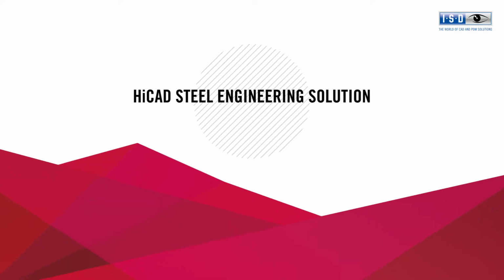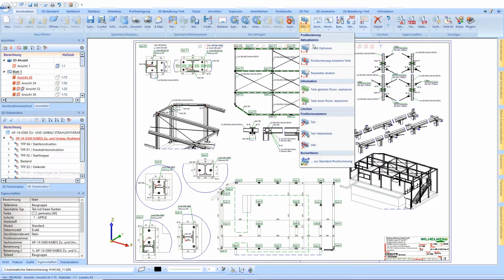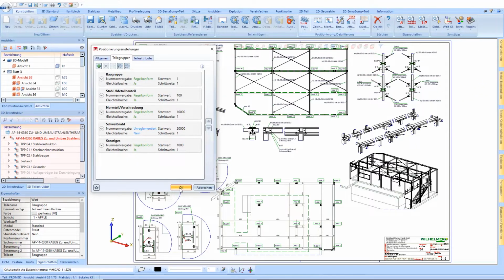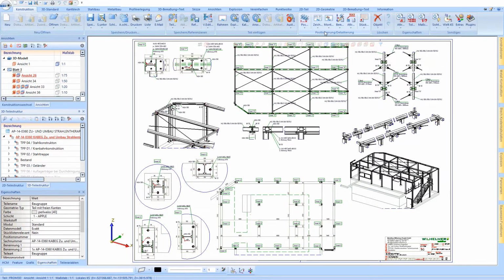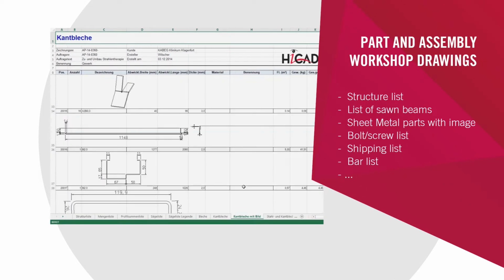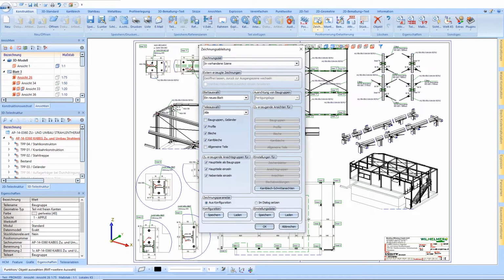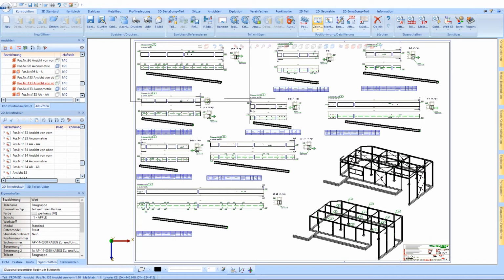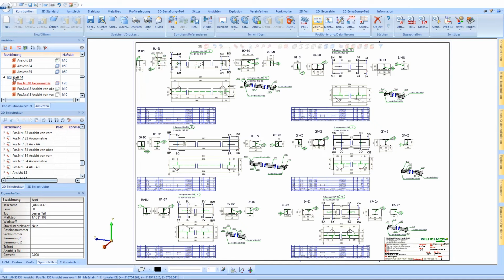Automatic workshop drwaing | HiCAD Steel Engineering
Finally, finish your design. At the touch of a button you have your workshop drawing with development, sheet metal blank and 3-D view - of couse, complete with designations, dimensions and annotations. Other production documents such as BOMs or overbend tables are also automatically generated in HiCAD.